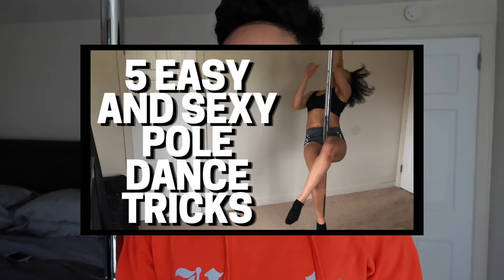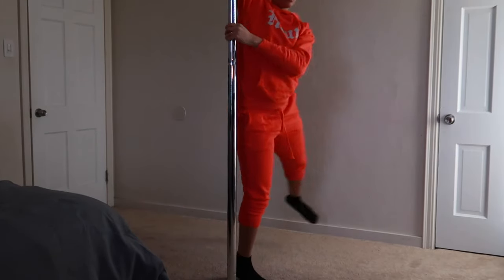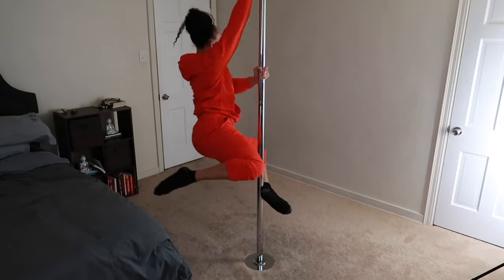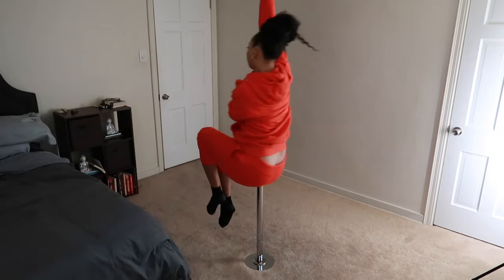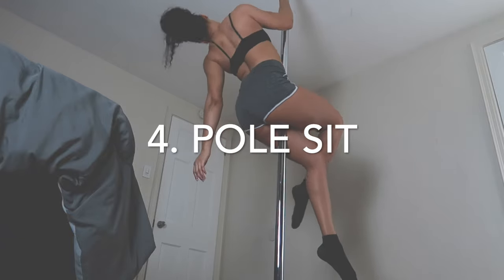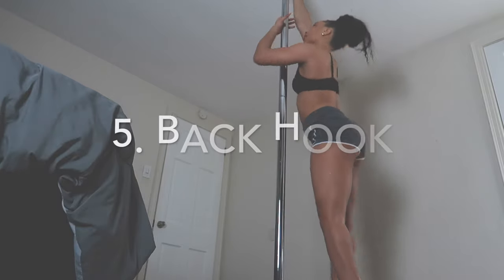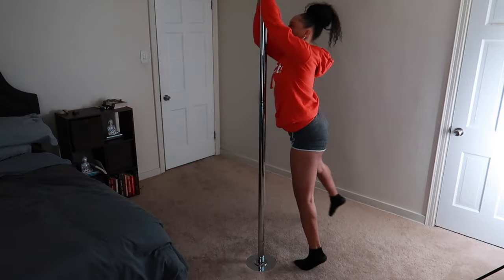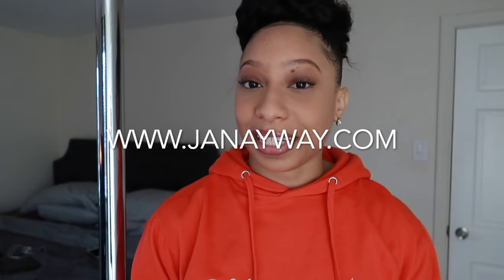5 Easy POLE DANCE SPINS for BEGINNERS! | 5 Tutorials on Spin Pole Dance Spins and Tricks | Janay Way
Hey ya'll! In this video, I'm showing you 5 easy spin pole tricks and spins for beginners on SPIN POLE that are super sexy! If you're new to pole dancing or new to stripping, check out these fun and easy moves! Everything in the video is linked below!
Thank you guys so much for watching!!! XOXO

TIMESTAMPS!
Intro: 00:00-01:21
Warmup: 01:21-01:51
Fairy: 01:51-03:38
Chair: 03:38-04:58
Pencil: 04:58-06:00
Pole Sit: 06:00-07:35
Back Hook: 07:35-08:47
Combos: 08:47-09:13
Private Lessons 09:13-10:47

Brand: Haute Cocoa (black owned)

POLE RECOMMENDATIONS!
My Pole (Yaheetech professional stripper pole)

MY GRIP:
Dry Hands Pole Grip

MUSIC CREDITS